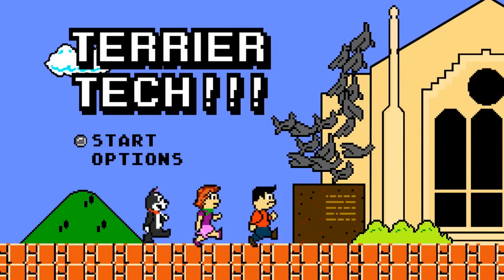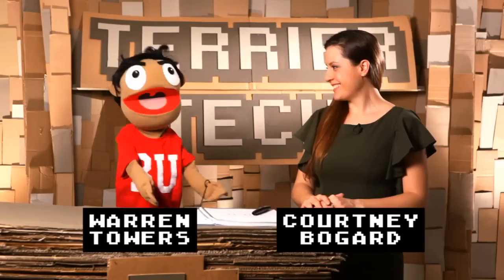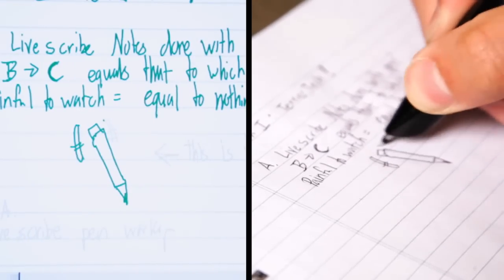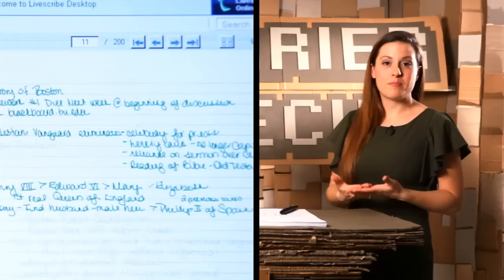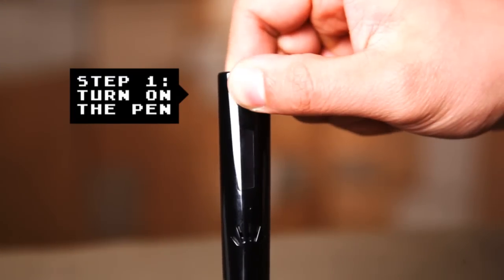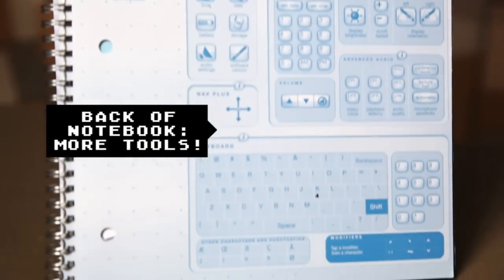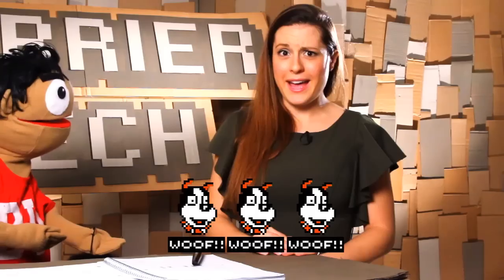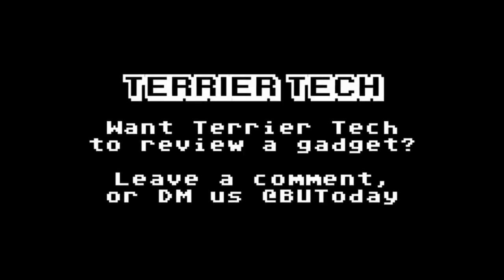Terrier Tech: Livescribe Echo Smartpen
A pen that lets you replay your lectures? Find out if it's worth the price on this week's "Terrier Tech."